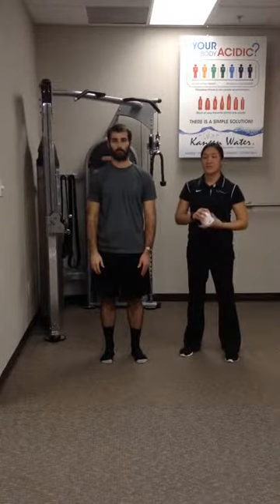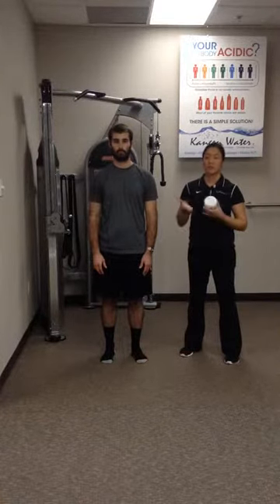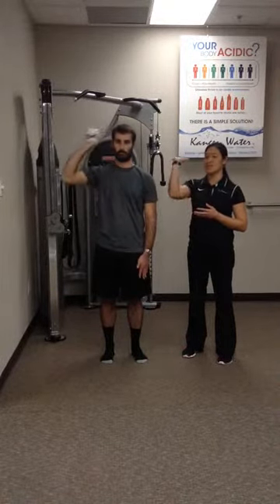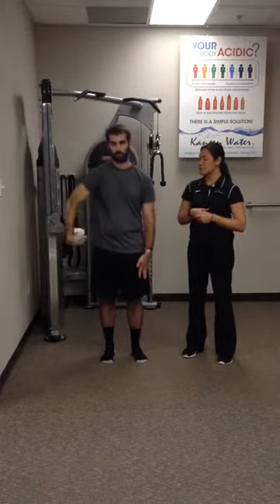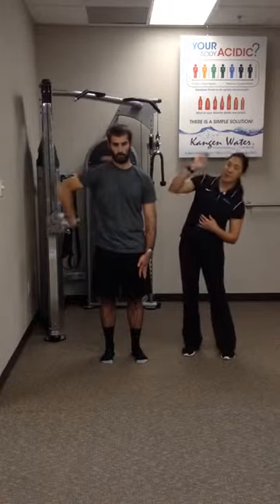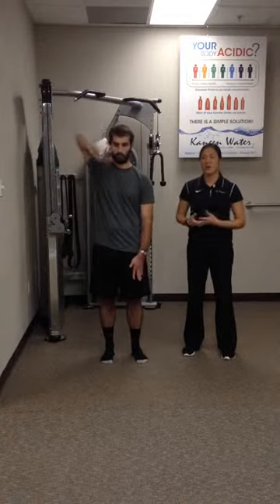Figure 8's | Elbow Stretch and Range of Motion Exercise | In Motion O.C. Physical Therapy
This is another version of Upper Extremity Nerve Glides.  Listen as one of our therapists explains how to perform the Figure 8 exercise.  This movement can look tricky.  Most of the movement shoulder be coming from the shoulder as you follow your pinky or thumb in the shape of an "8".

These neural glides (neural flossing) for your ulnar, median & radial nerves in your arms should help if you have a nerve injury. You might be diagnosed with thoracic outlet syndrome, radiculopathy, nerve impingement, brachial plexus injury, sciatica, or nerve compression.